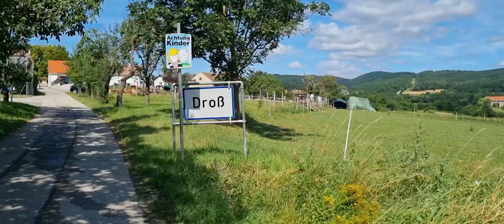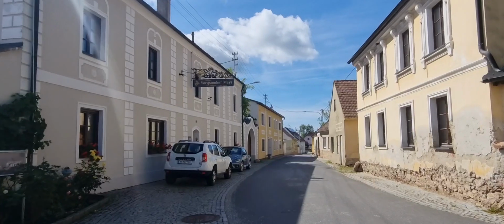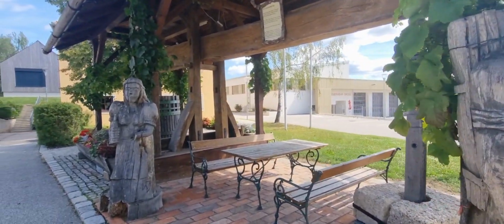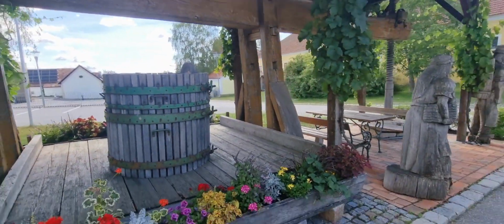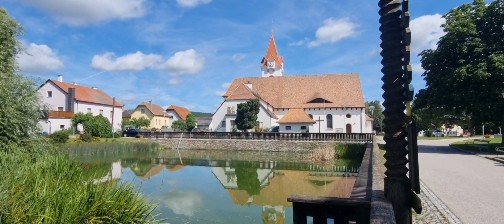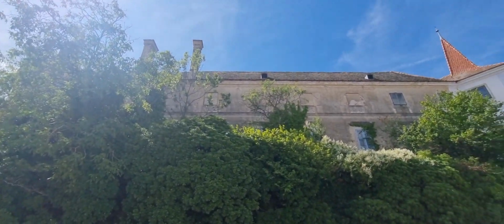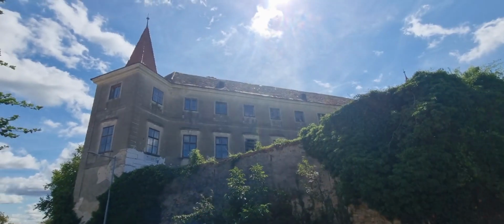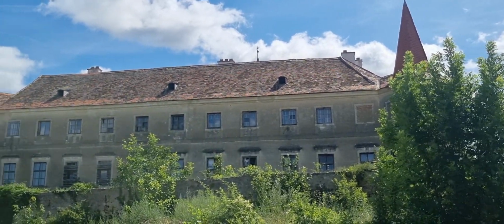A Look at the Ancient Dross Castle. Schloss Droß. Krems. Austria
In the small village of Droß, in the wine making  hills above Krems in Austria, stands Dross Castle (Schloss Droß). The current building has stood here since 1726, though an earlier 'castle' has been here since the 12th Century.

The building has an interesting history, and it's current state is one of abandonment.
However, even today, it is used for hiring for parties,  all night raves, etc. though various attempts to get planning for flats have been refused.

A short video to kick-start our Austrian adventure. 😊